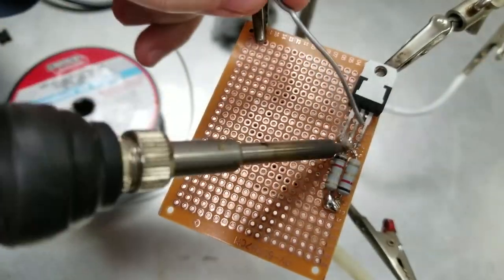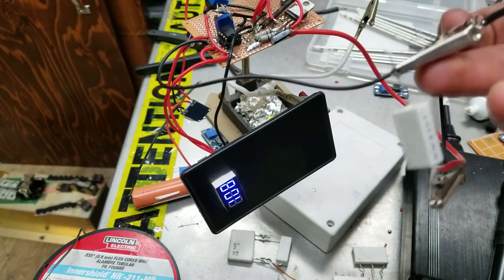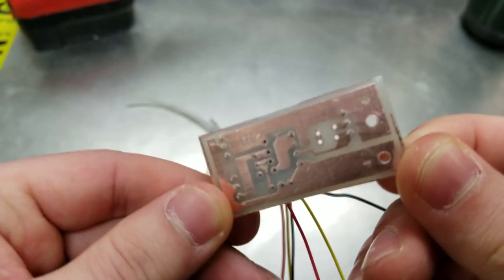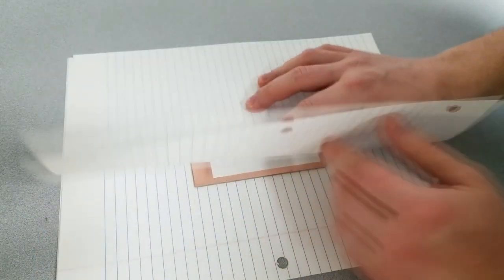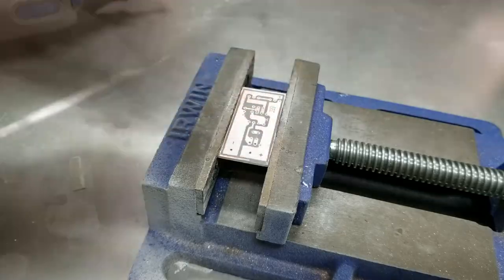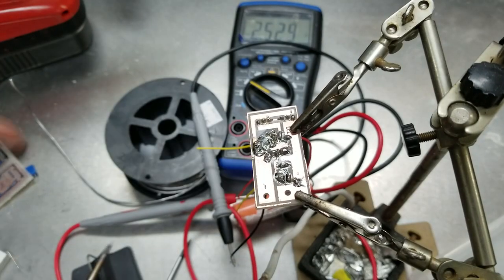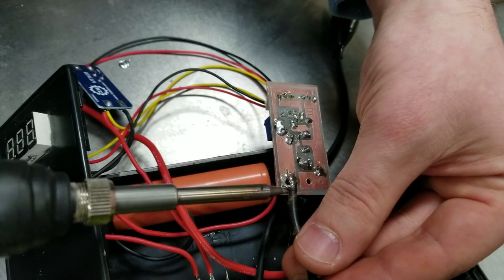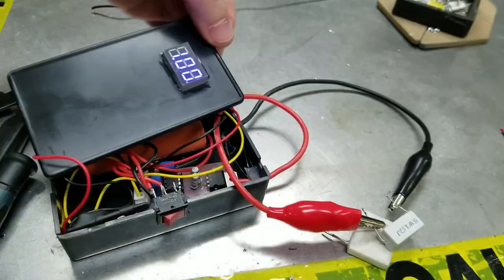EASY & CHEAP DIY Ω METER ( PART 2) ( THE PCB )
SCHEMATIC
PCB LAYOUT (REMEMBER TO FLIP IT HORIZONTALLY WHEN PRINTING!!)
THIS VIDEO IS A CONTINUATION OF ME MAKING THIS MILLI OHM METER.  I HAVE MADE CHANGES TO THE SCHEMATIC TO MAKE IT MORE ACCURATE, AND I HAVE MADE A CUSTOM PCB FOR IT TO MAKE IT LOOK NEAT INSIDE!!